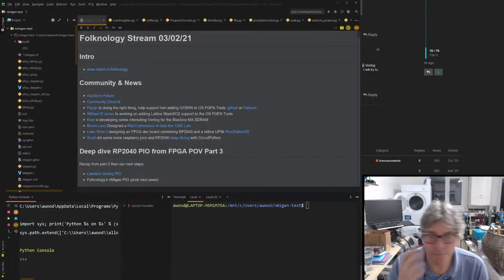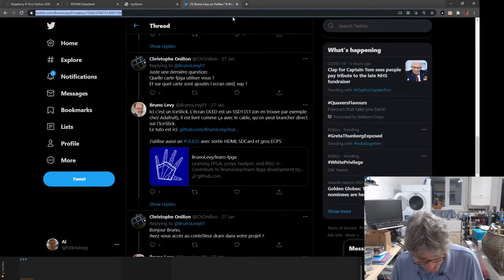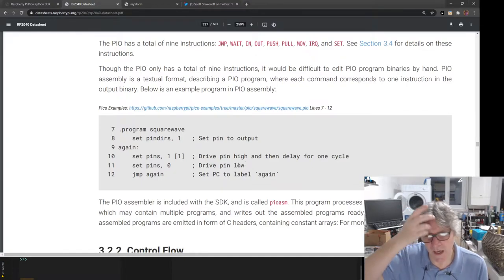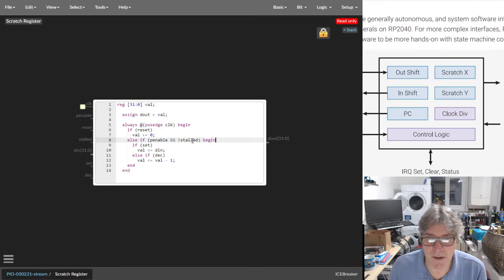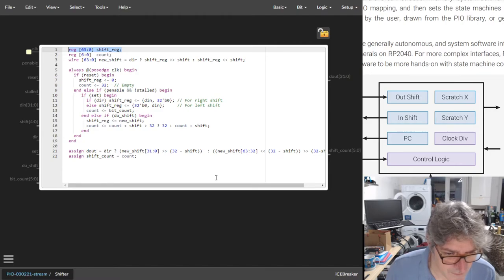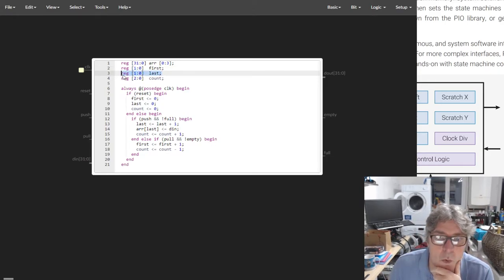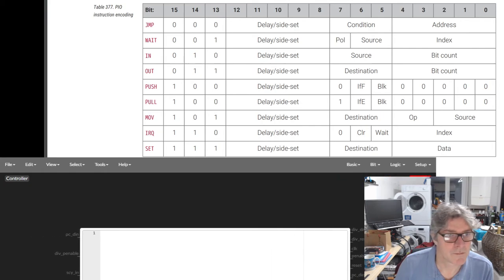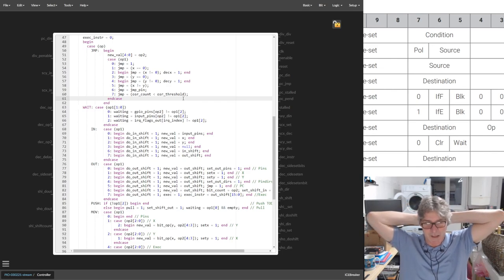RP2040 PIO deconstruction part 3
After an intro, some OS FPGA community activity and news we continue our deep dive on an RP2040 PIO deconstruction part 3. We work through an early Verilog implementation of PIO